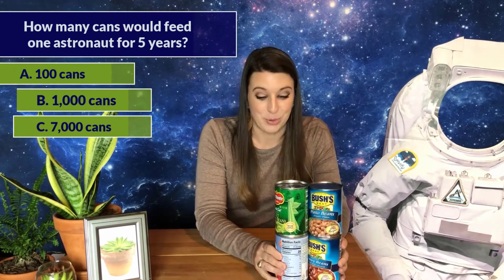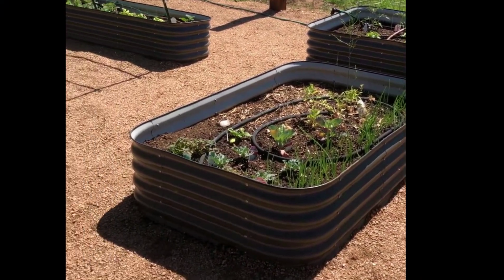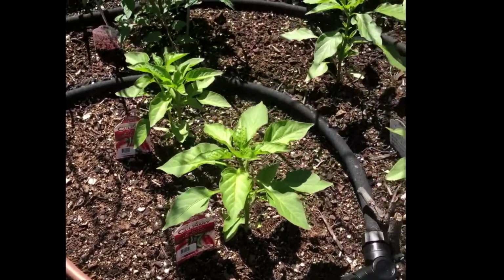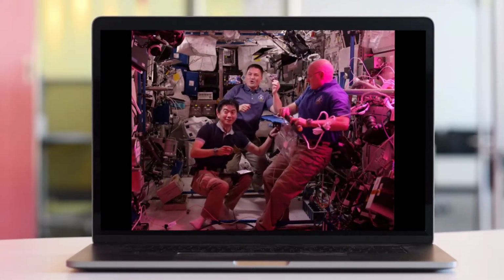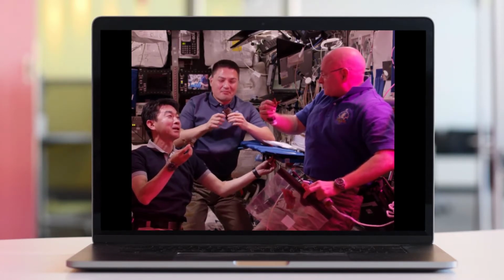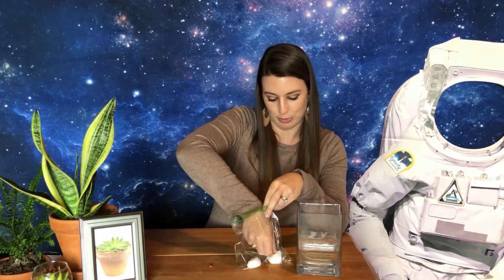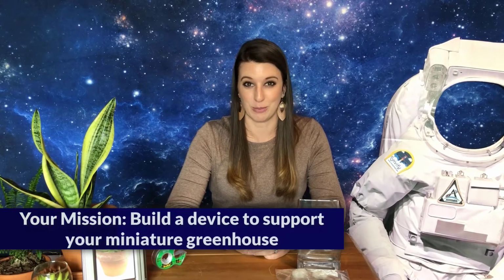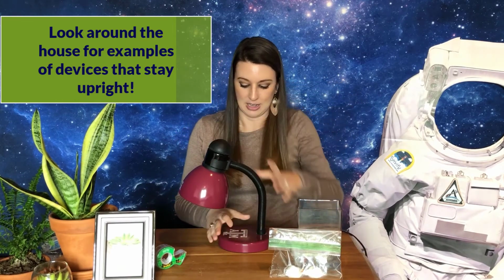Plants in Space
Welcome to the STEM Space At Home, a weekly engineering design challenge, led by an engineer and using materials you can find at home. Videos include science demos, STEM career highlights, and a design challenge for your budding engineers to tackle right at home.

STEM Space At-Home is brought to you by “New Worlds Await You”, a program of the WEX Foundation sponsored by NASA in cooperation with Vivify STEM and Communities In Schools of San Antonio.

1. The file can be printed or used with Google Slides.

2. Watch the video posted below for science content, engineering design tips, and an in-depth explanation by a real engineer!

Post your design using 𝗦𝗧𝗘𝗠𝘀𝗽𝗮𝗰𝗲𝗮𝘁𝗵𝗼𝗺𝗲 and tag us on Facebook, Instagram, or Twitter (@vivifystem)! We will share our favorites!

**Challenge Overview**
Mission: Create a miniature greenhouse to grow plants without soil, then design a device to support your plant as it grows using available materials. Watch the video for the full details.

Materials Needed: Watch the video for ideas of materials to use around the house.

1. Scissors
2. Tape
3. Materials for a miniature greenhouse: sandwich bag, 2 cotton balls, water, seeds (vegetable or flower seeds, dandelion seeds, dried beans that you must first soak overnight, or popcorn kernels)
4. Materials for a plant support device: such as cereal boxes, paper, disposable cups, water bottles, or sticks

Good luck engineers!

Any opinions, findings, and conclusions or recommendations expressed in this material are those of the author(s) and do not necessarily reflect the views of the National Aeronautics and Space Administration.